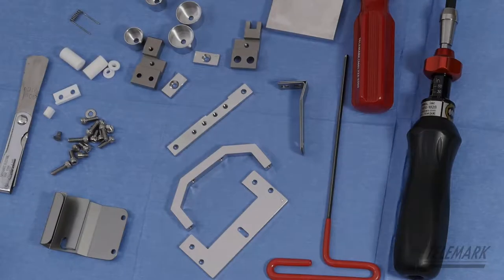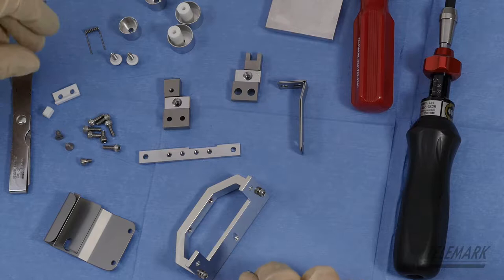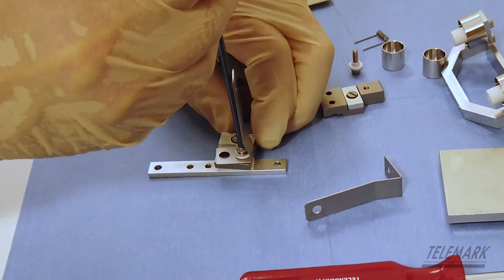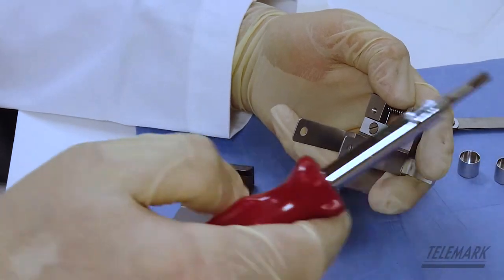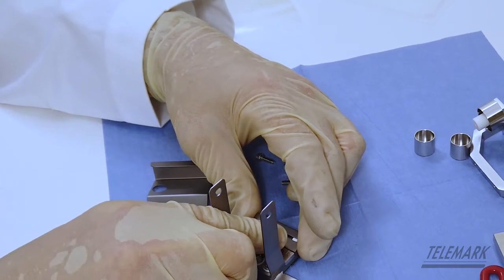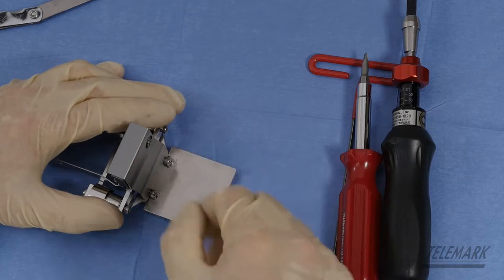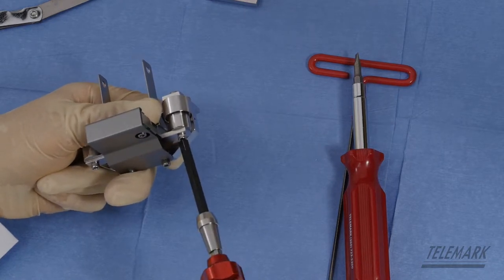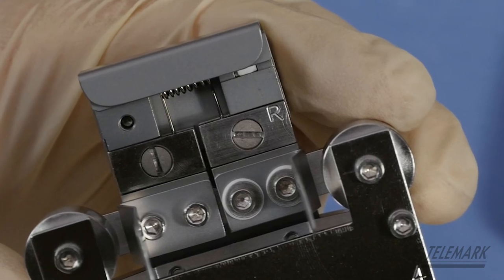Telemark 274-0150-1 E-beam Source Emitter Rebuild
Step by step Emitter Rebuild of Telemark part number 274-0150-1 E-beam Source Emitter

The 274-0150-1 is a New Emitter with an Improved Arc Resistance Design and can be identified by the “4” stamped on the front bar
This is the current emitter for models 264/266/269/274/276/279/294/296/299

About Telemark:
Telemark has engineered, built, sold and supported a complete range of vacuum deposition equipment and technology since 1990. The product range includes electron beam sources, water vapor cryochillers, quartz crystal deposition controllers, optical instrumentation, and magnetic fluid feedthroughs and Ion Beam Sources. Products are manufactured in Battle Ground, Washington, USA. Sales and Service Support is provided by Telemark employees in the USA, Taiwan, Korea and China, and by a network of agents and representatives in other countries.

This is the official YouTube channel for Telemark. All videos, images and content contained herein are the sole property of Telemark. You may not download, copy, reproduce, or otherwise exploit any of these materials without the expressed written consent of Telemark. If you would like to share videos on this channel, Telemark invites you to use the YouTube share, embed, and/or email options.